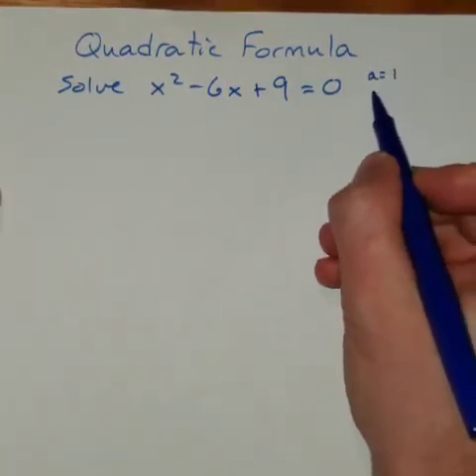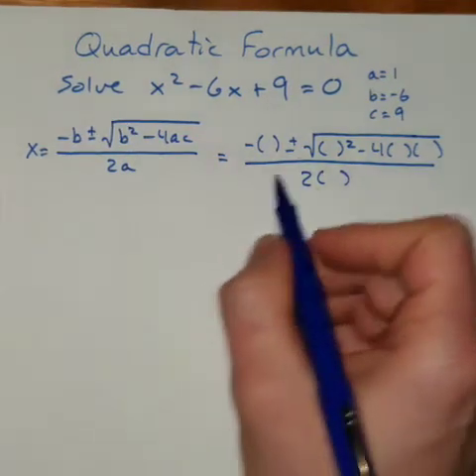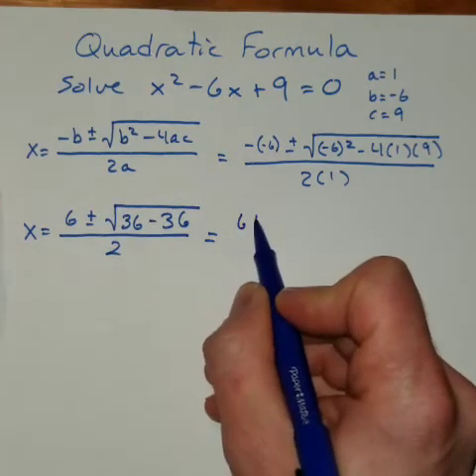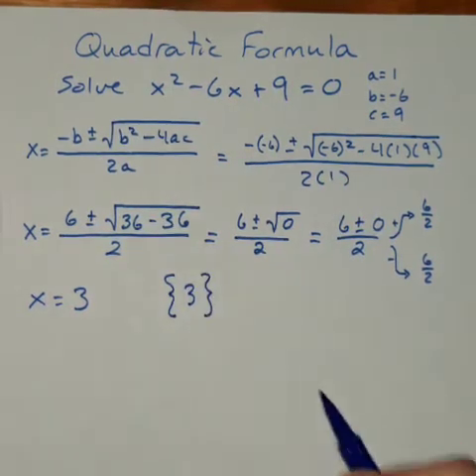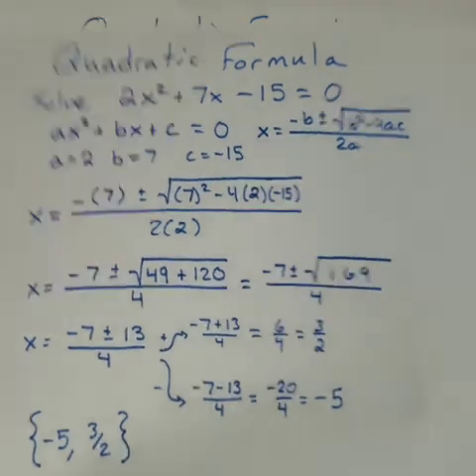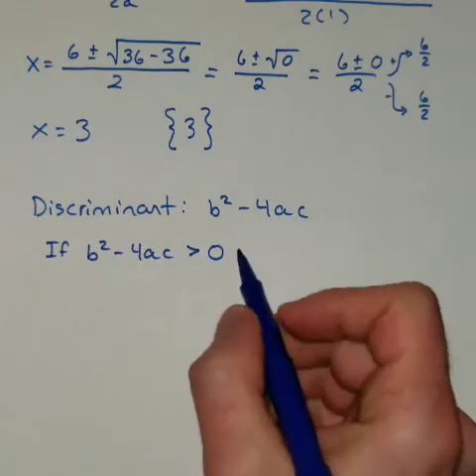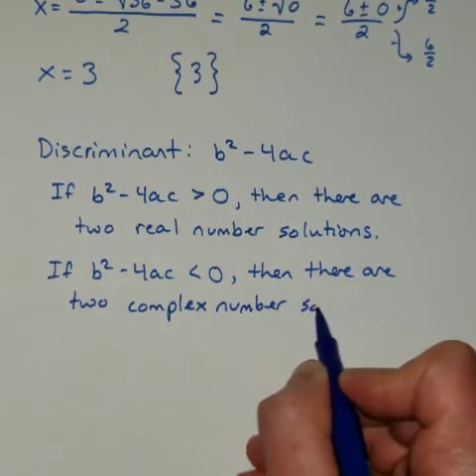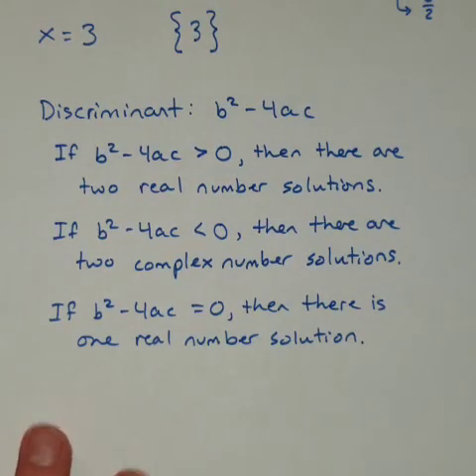Int Alg 8.2 Quadratic Formula Part 5